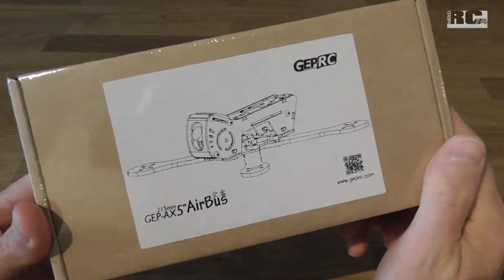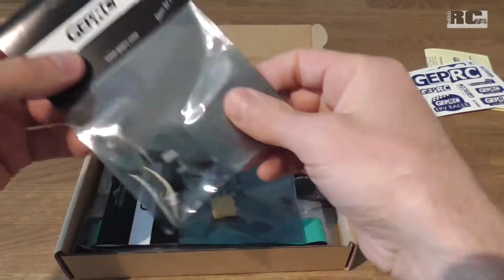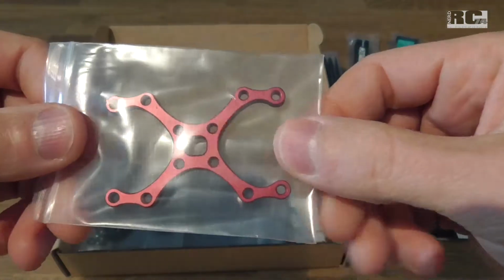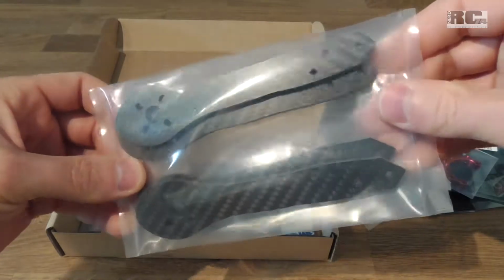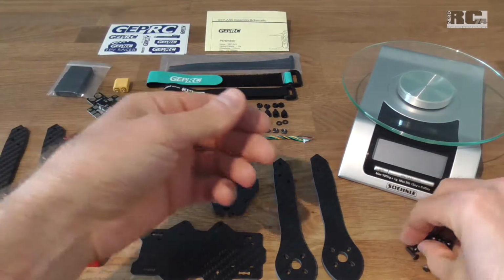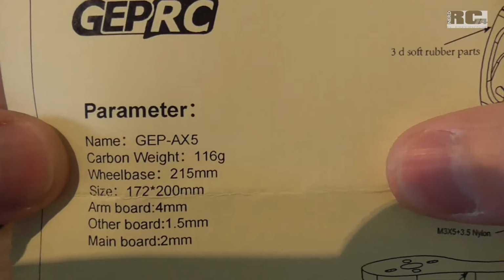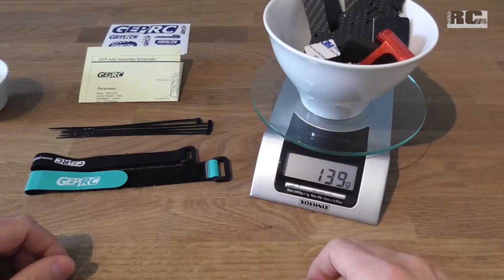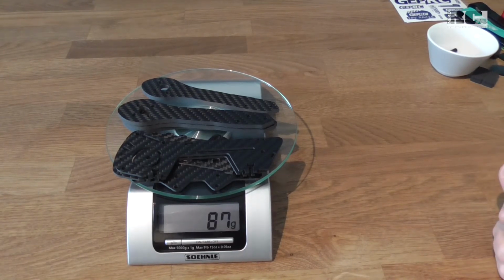GEPRC GEP-AX5 AIRBUS - UNBOXING AND FIRST LOOK